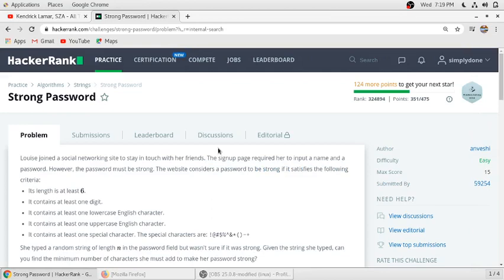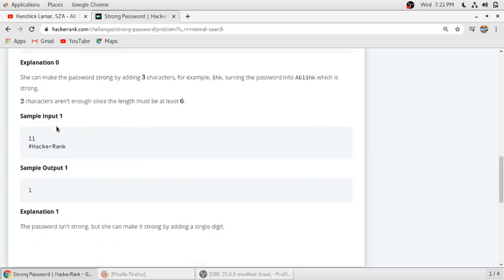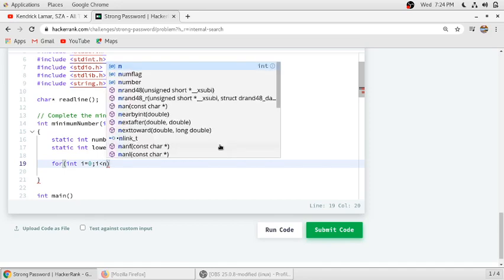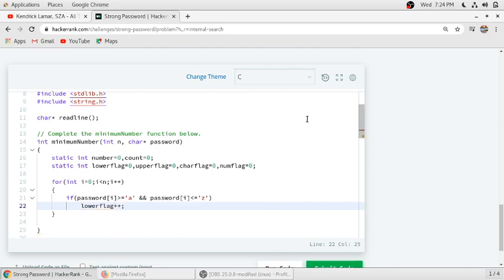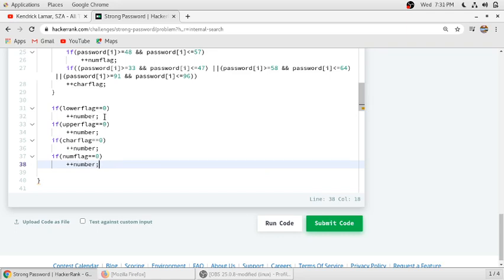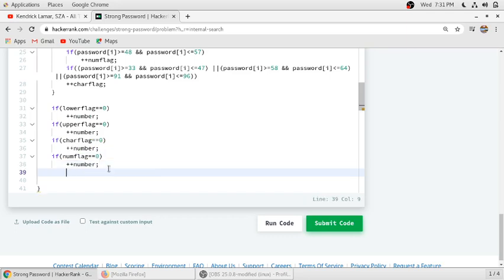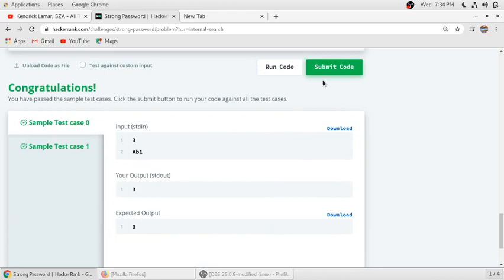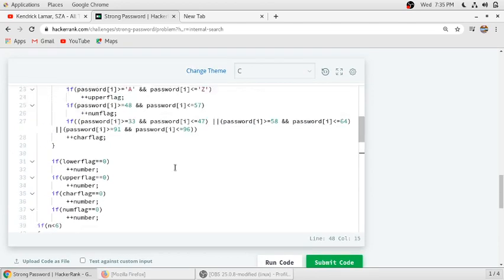Strong Password Hacker Rank Solution in C Programming